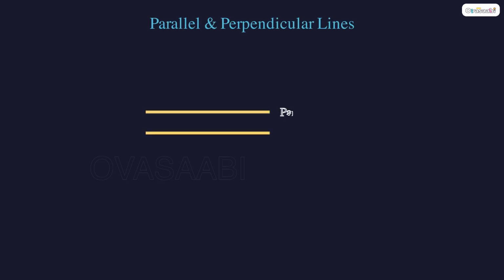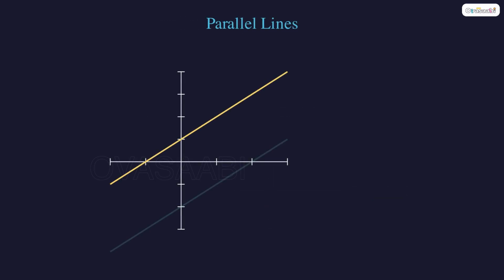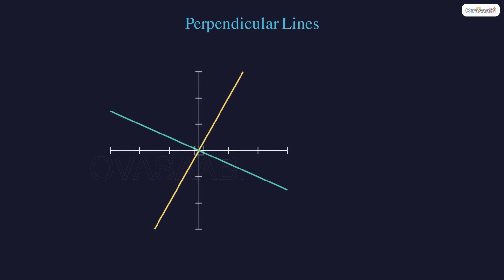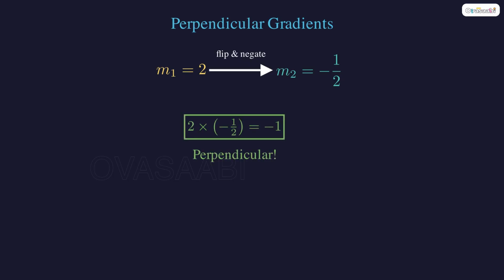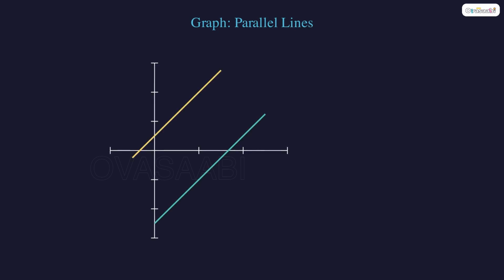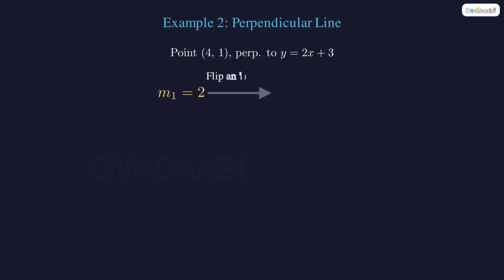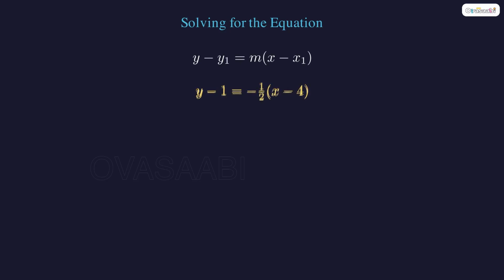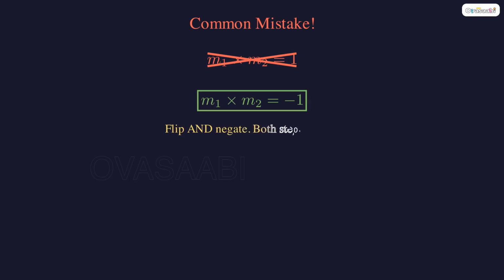Mathematics Form5 | Plane Geometry | 04. Parallel and Perpendicular Lines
Conditions and equations

Topic: Plane Geometry
Subject: GCE Advanced Level Mathematics
Exam Board: Cameroon GCE Board